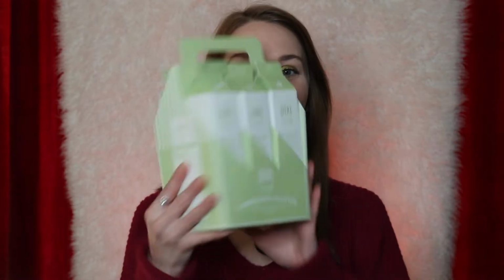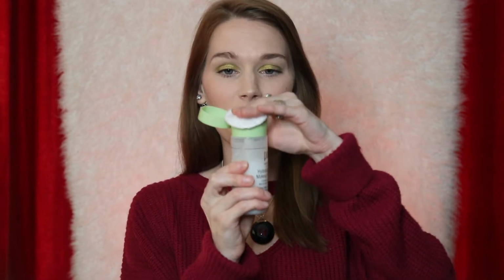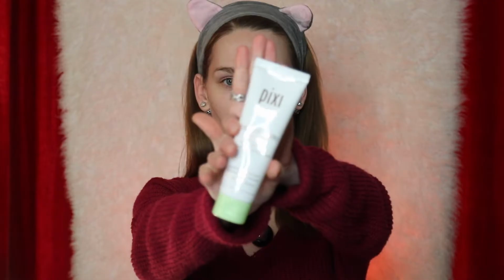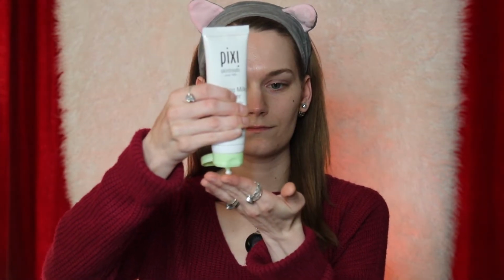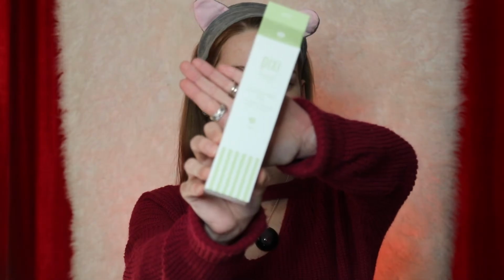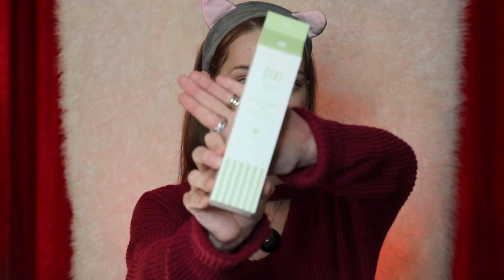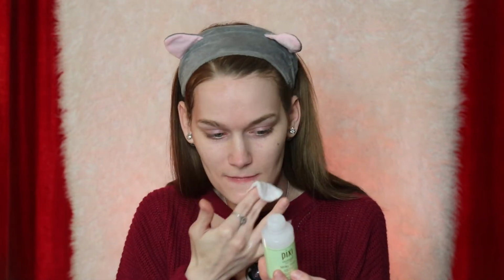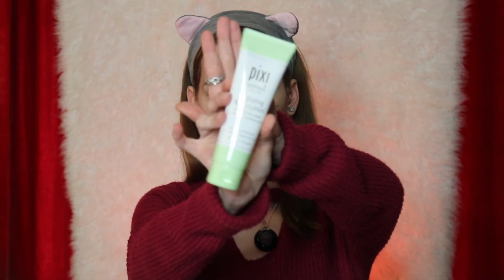NEW Pixi Beauty Hydrating Milky Collection : An Unready With Me Try On | MEGZY T. THE OG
Hey everyone! It has been OVER a month since my last upload! WHAT HAVE I BEEN DOING?! Well, a bunch of stuff BUT I am back and this time it features my friends at Pixi Beauty and Skincare. I was one of the lucky individuals that got selected by Pixi to receive their new Spring 2020 PR box, the new hydrating milky collection . Thank you, Pixi for the complimentary products and I hope you ALL enjoy this video. Look forward to seeing you all again on here soon!
OMG! UPDATE! I GOT A TIKTOK?! lol, ya. @MegzyTTheOG